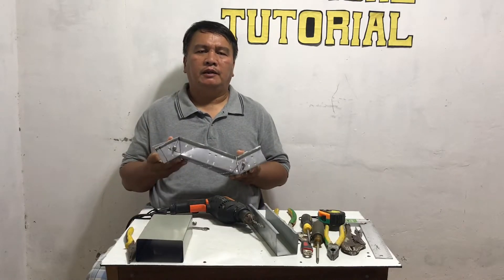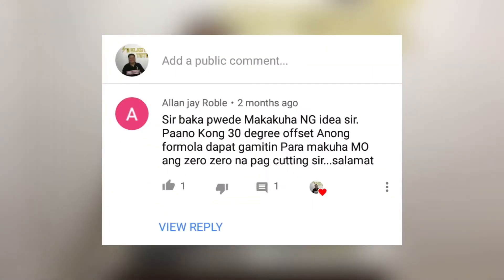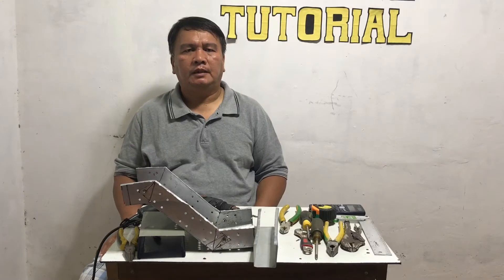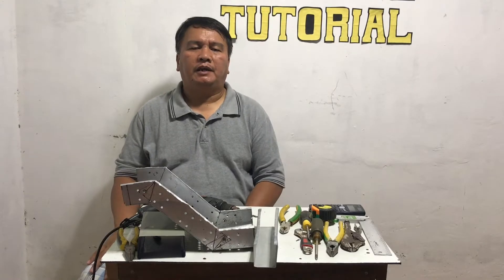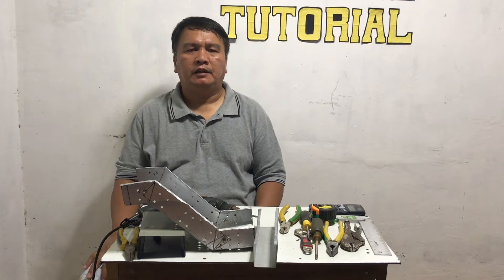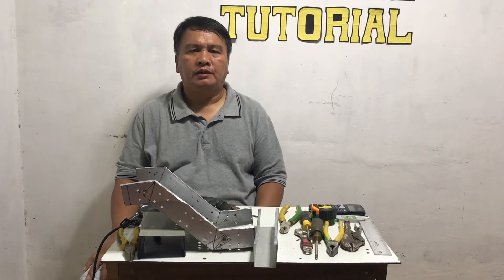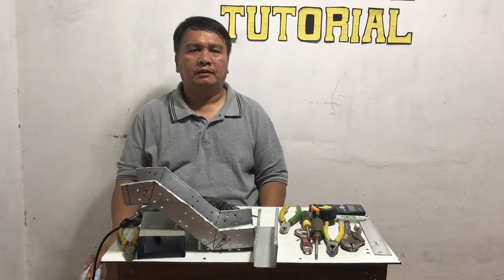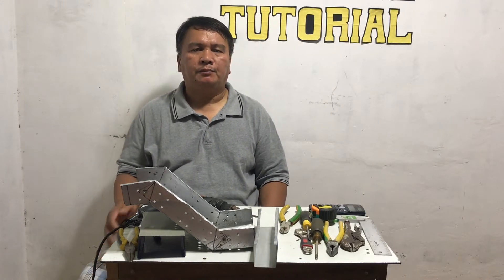HOW TO FABRICATE INSIDE OFFSET 30 DEGREES! EASY WAY!